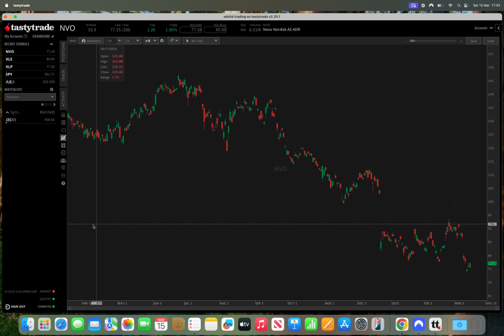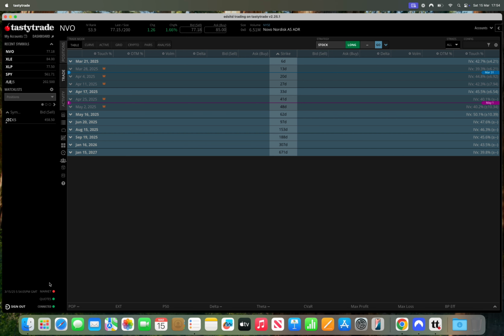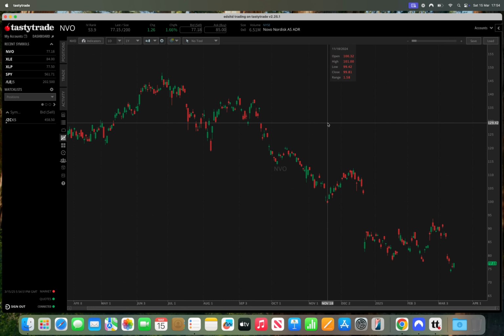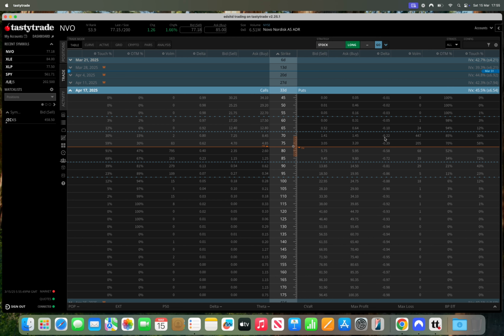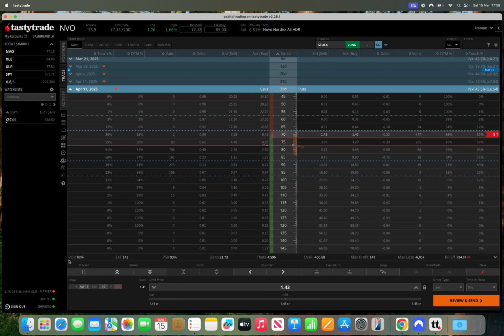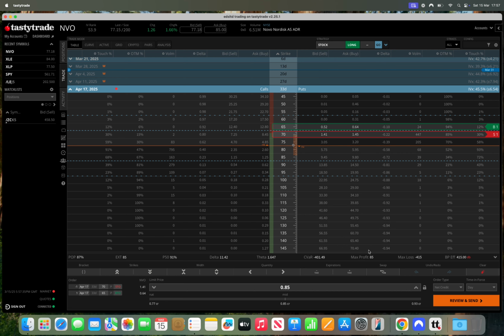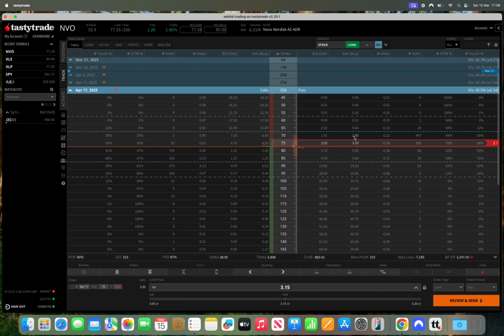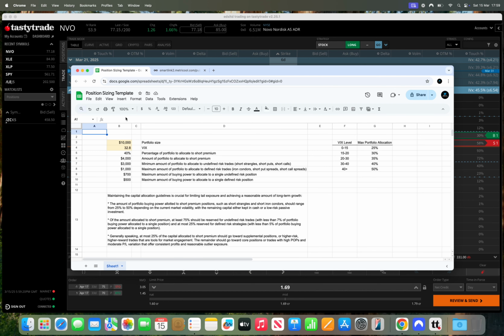Make CONSISTENT PROFITS with This ONE Simple Trick!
Open a TastyTrade Account Are you tired of making inconsistent profits in the market? Do you want to know the secret to generating consistent income streams? In this video, we're going to reveal a simple yet powerful trick that can help you make consistent profits. This one trick can be applied to any market, any niche, and any trading strategy. It's not a get-rich-quick scheme, but a proven method that has been tested and refined over time. By the end of this video, you'll have a clear understanding of how to apply this trick to your own trading or investing and start seeing consistent profits. So, if you're ready to take your financial game to the next level, watch this video until the end and get ready to make consistent profits!